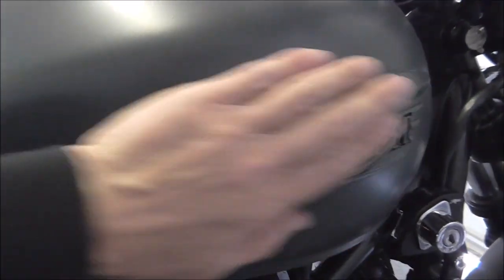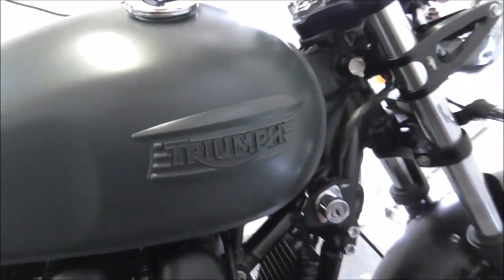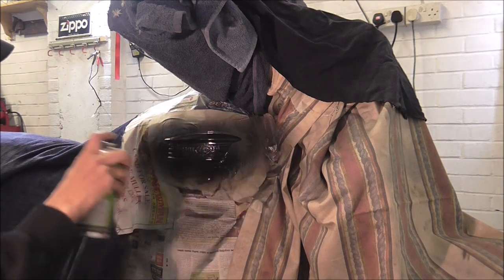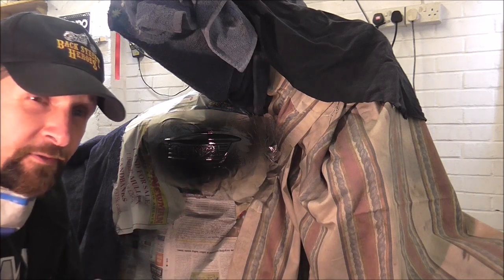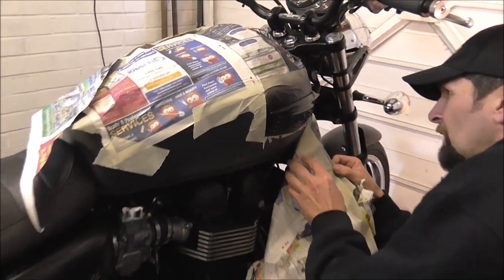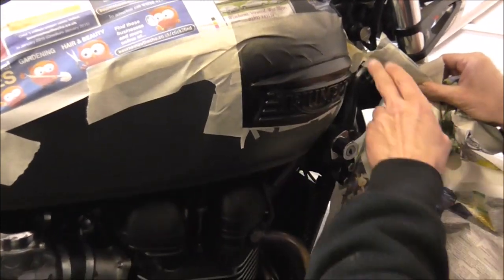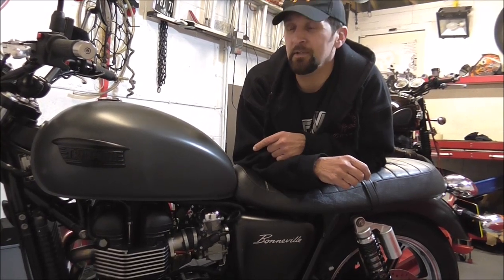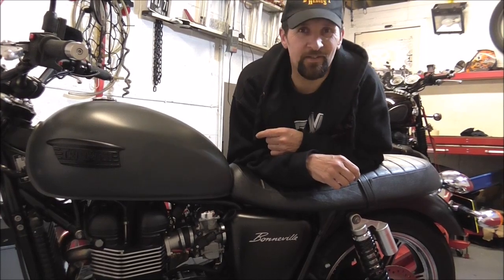Delboy's Garage, Triumph Bonneville, Vinyl Wrap, Tank Badge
Special Thanks to Karlos and Fatts for the kind permission to use thier music.